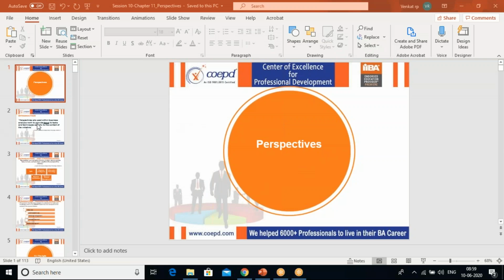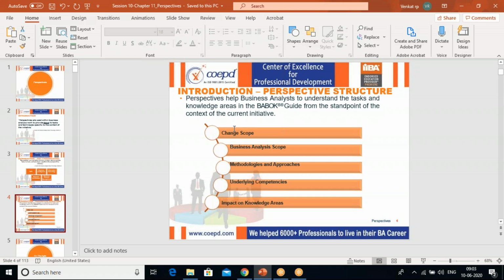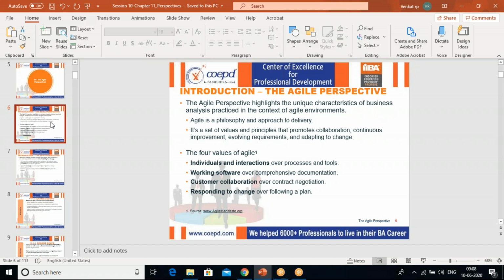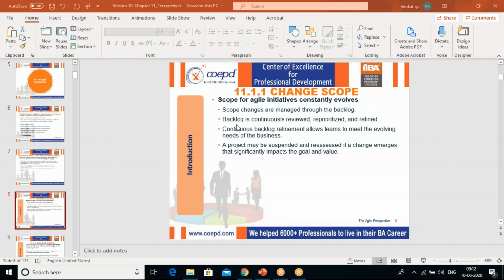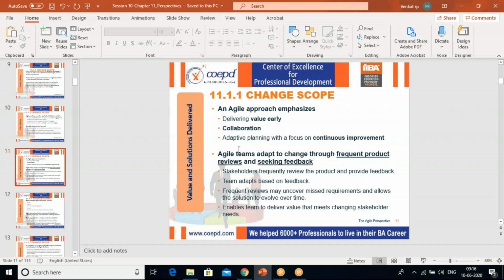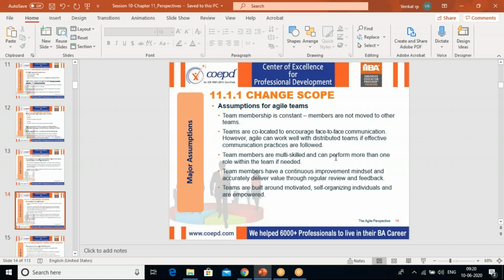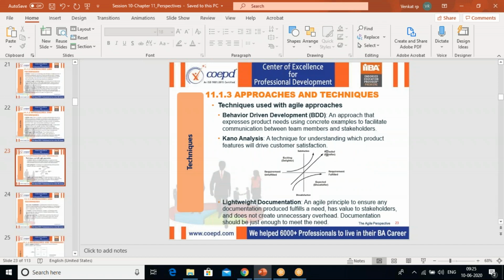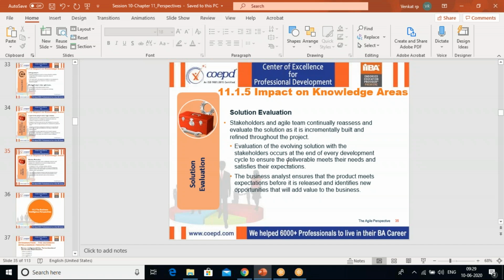Session 20 Agile Perspective